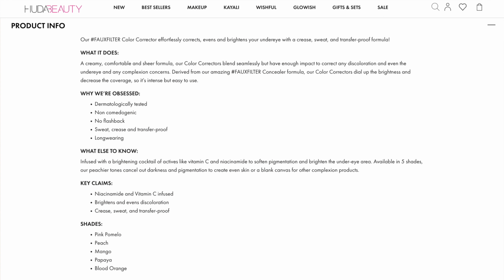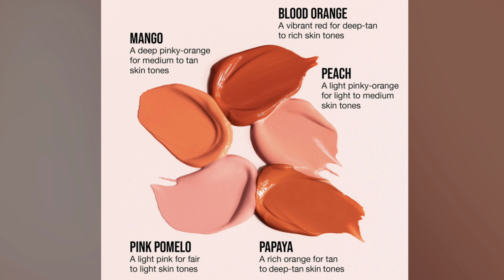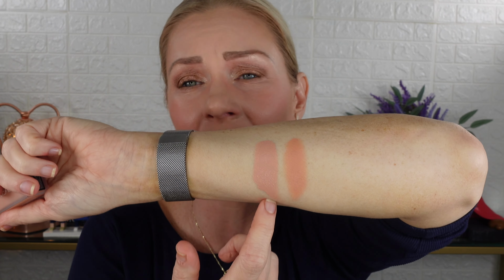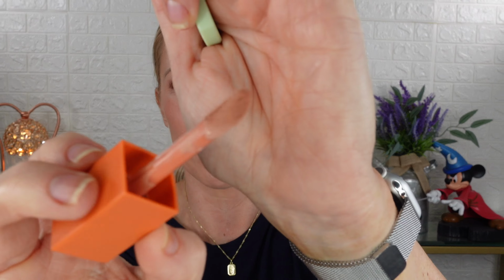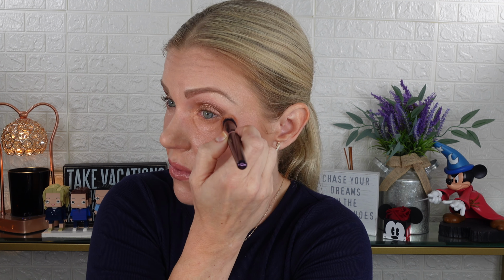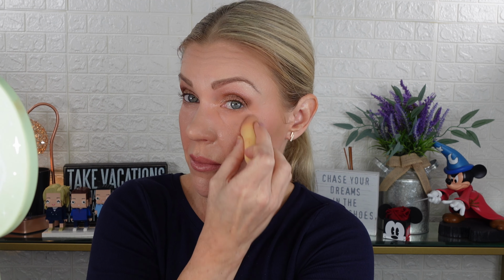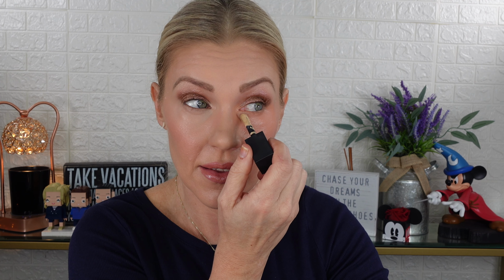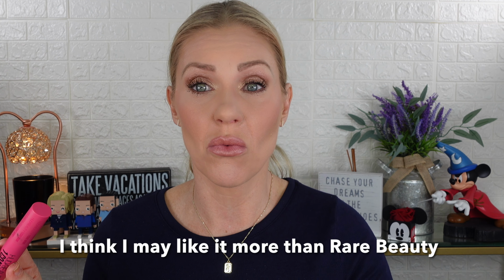NEW RELEASES FROM HUDA BEAUTY | 1 COAT WOW! MASCARA & FAUXFILTER COLOR CORRECTOR | ARE THEY GOOD?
Today I give you a full review and side by side comparison of 2 shades of the brand new FauxFiliter Color Corrector from @Hudabeauty . I wore these for a full week on vacation and I have some thoughts.

Next, I will give you my first impression of the new 1 Coat WOW! Volumizing & Lifting Mascara. I will show you the full application on both sides and a side by side comparison with and without the mascara.

1 Coat WOW! Volumizing & Lifting Mascara

Introduction 0:00
About FauxFiliter Color Corrector 1:49
FauxFiliter Color Corrector Pink Pomelo 5:42
FauxFiliter Color Corrector Peach 7:11
FauxFiliter Concealer Nougat 8:36
1 Coat WOW! Volumizing & Lifting Mascara 11:49
Final Thoughts 17:35

Mailing address:
Shannon Ford
21001 Pines Blvd. Unit 7843